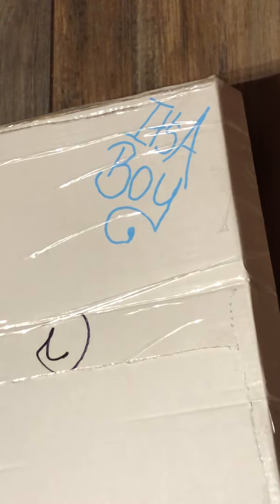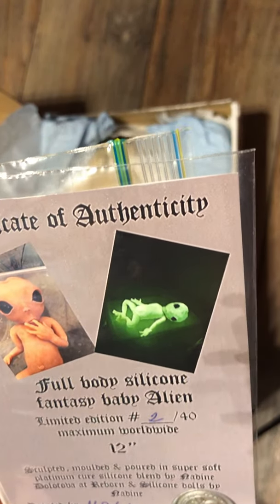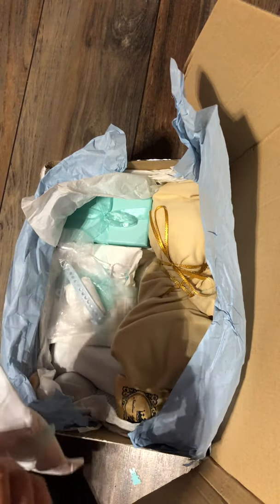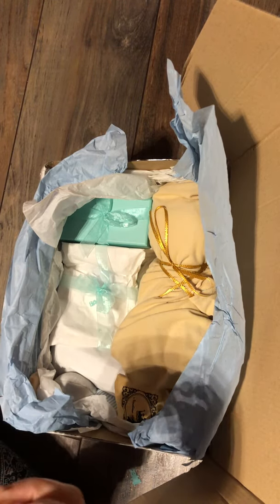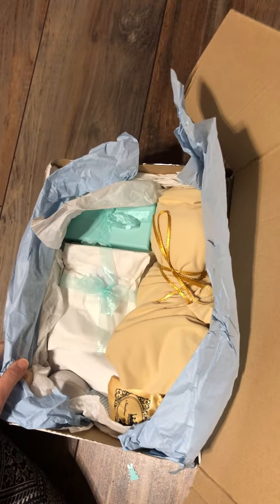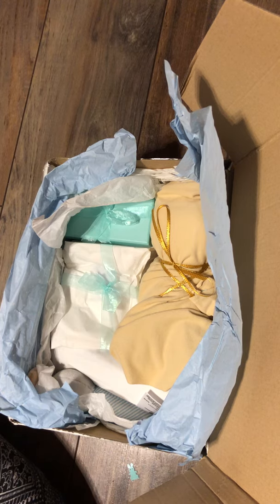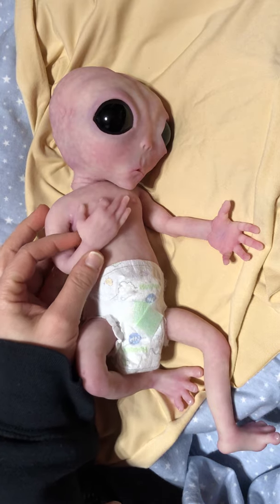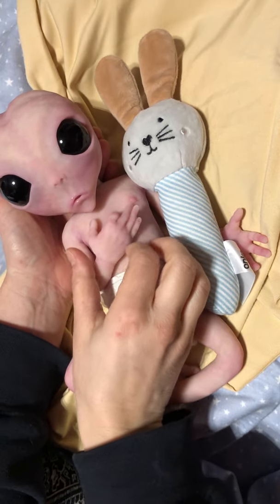🚀 Out of This World Box Opening!!!! Full Body Silicone Alien Art Doll 👽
***These dolls are high end, collectable dolls, intended for adults.  They are delicate and fragile, and are NOT